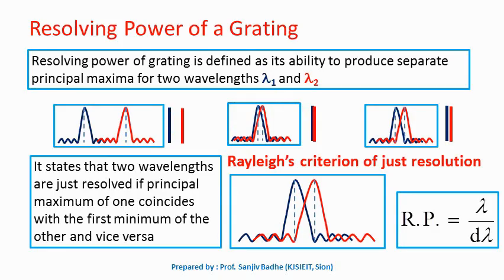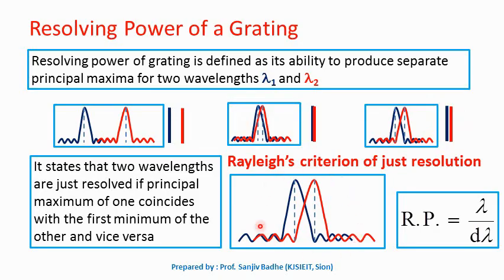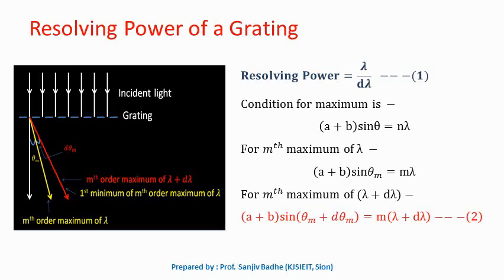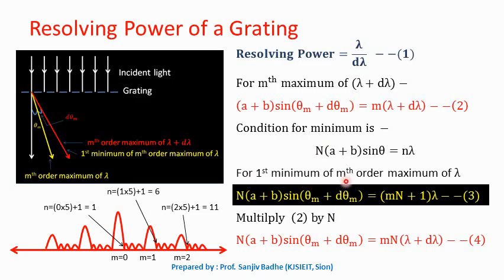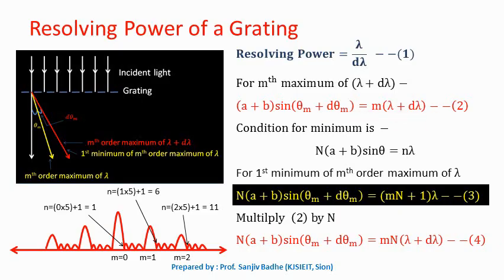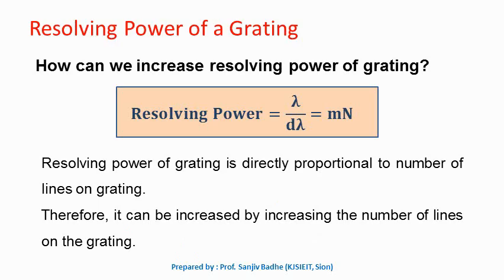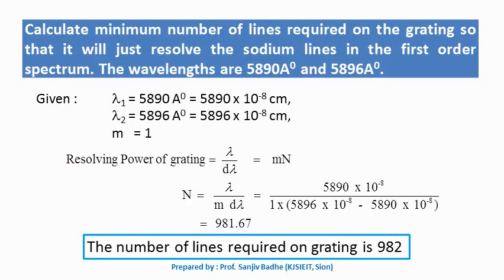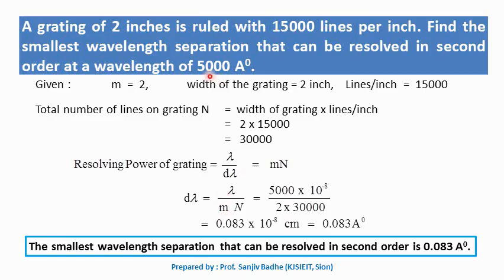Diffraction Session 4 (Resolving Power of Grating) noise reduced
Diffraction Session 4 (Resolving Power of Grating)

*What is Rayleigh criterion of just resolution? Define resolving power of grating.
*Obtain relation for resolving power of grating.
*Show that resolving power of diffraction grating is directly proportional to the order of the maximum.
*How do you increase resolving power of grating?
*What is the advantage of increasing the number of lines in the grating?
*Numericals based on resolving power of a grating.